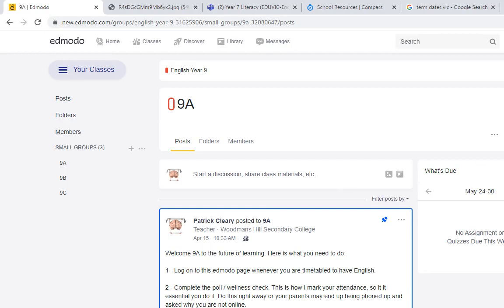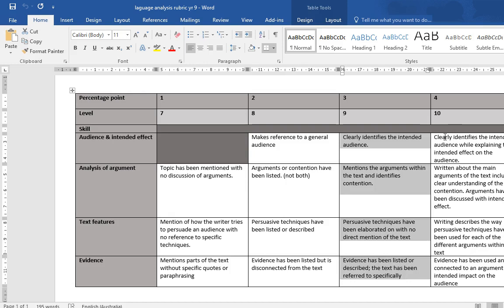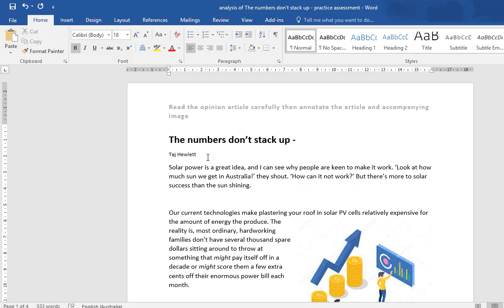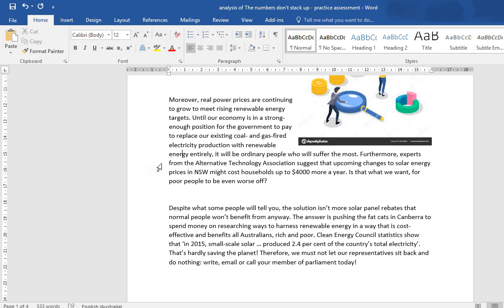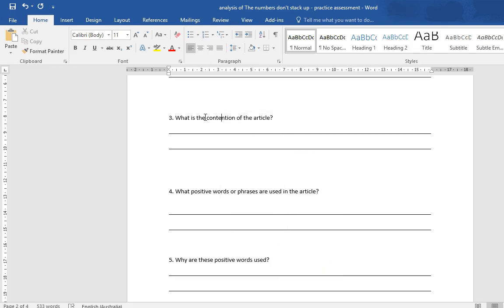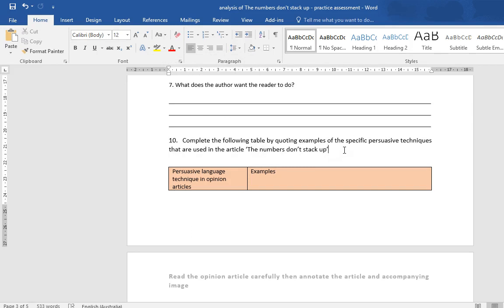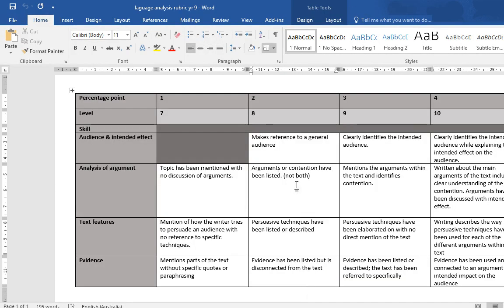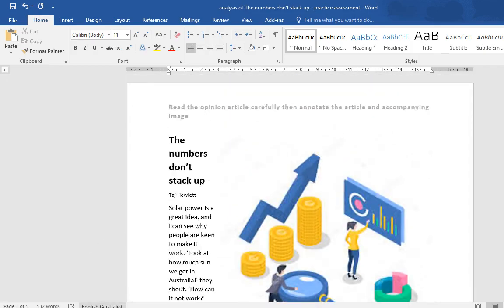English 9A Practice Assessment